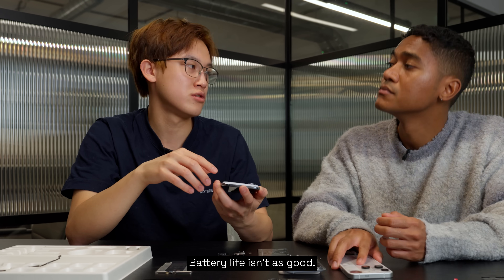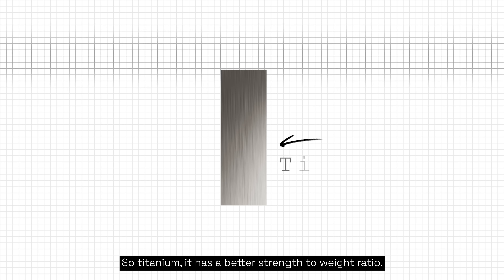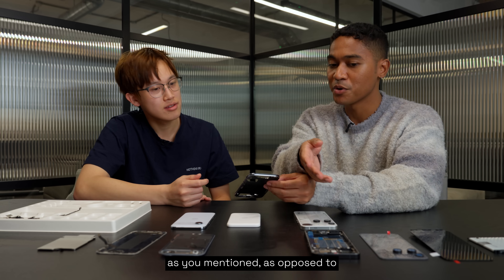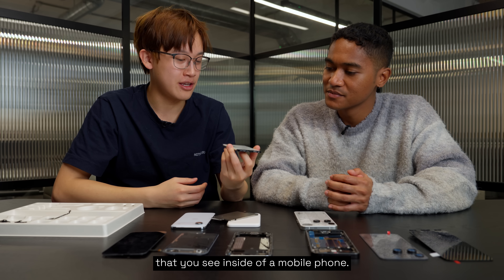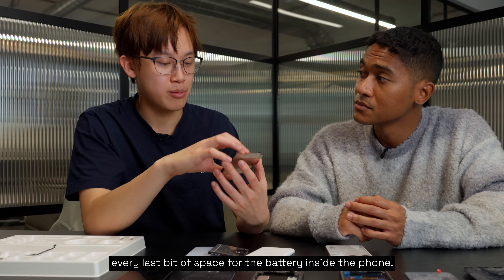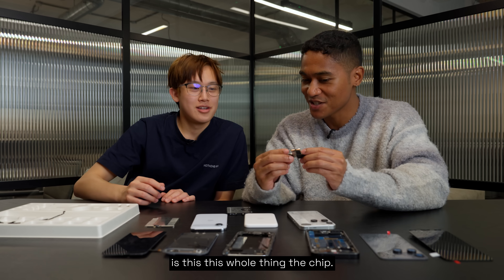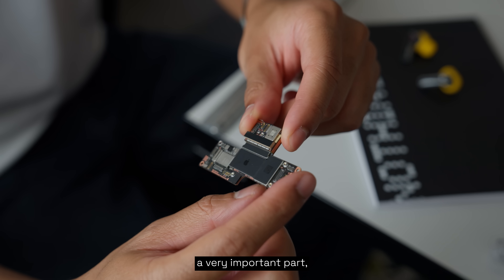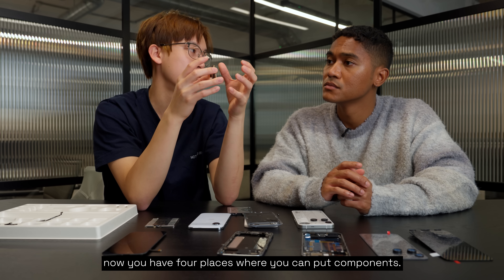iPhone Air: How Did Apple Get it This Small?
The Content Team dive deep into the new iPhone Air to see how Apple were able to achieve such a thin thickness on their latest smartphone.

➤ Chapters:
00:00 Introduction
00:49 Titanium frame
01:57 3d printed USB C port
02:37 Steel cased battery
03:10 Custom shaped battery
03:37 Apple's market share
04:07 Battery capacity vs Phone efficiency
04:47 Motherboard
05:33 PCB
06:34 Overall Product Idea
07:27 Tradeoffs